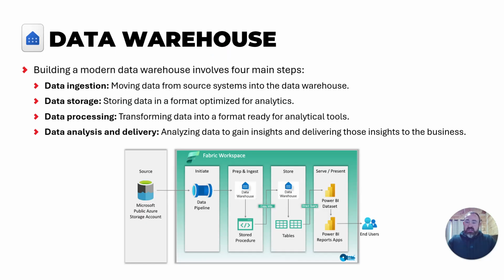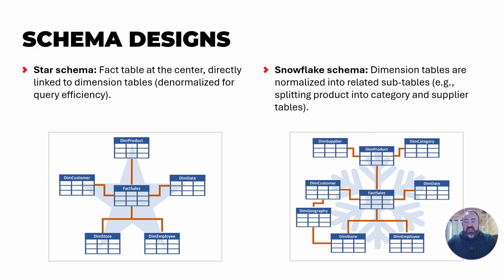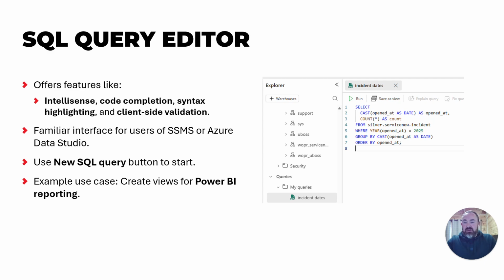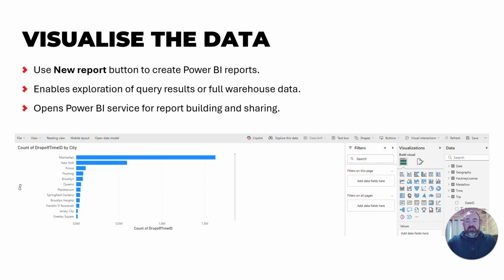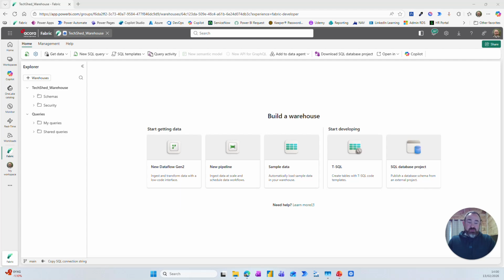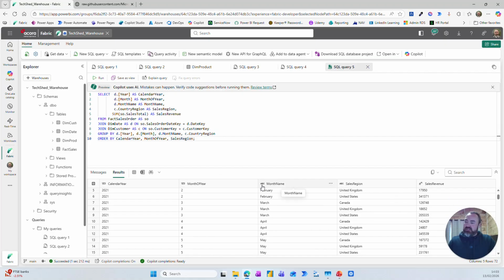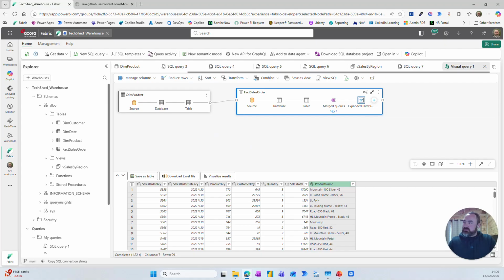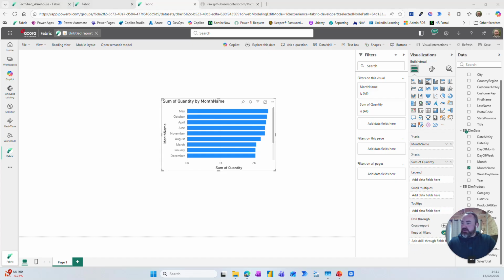Fabric Fundamentals Module 7: Data Warehouses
Data Warehouses are the home of structured data in Microsoft Fabric. This video will discuss the theory relevant to the DP-700 exam and go through a practical exercise to get you building your first warehouse, follow along!